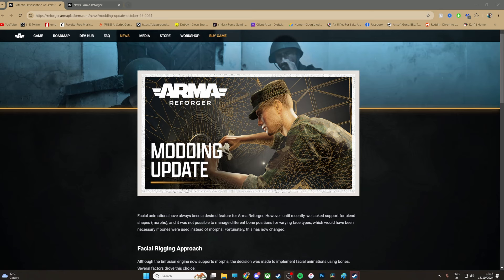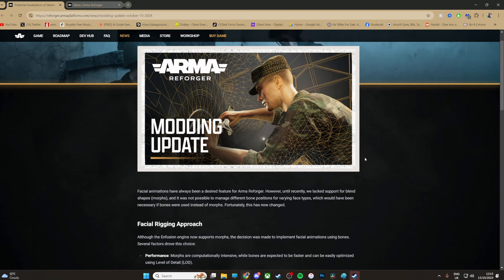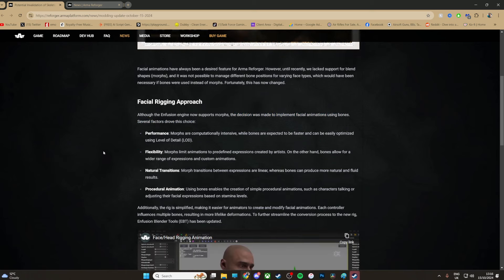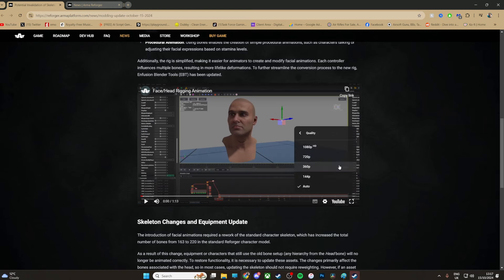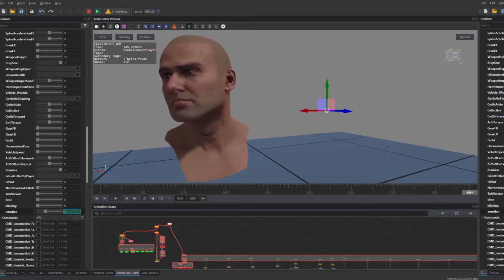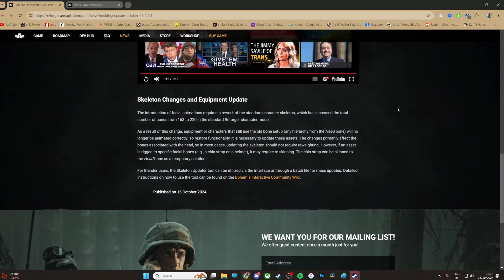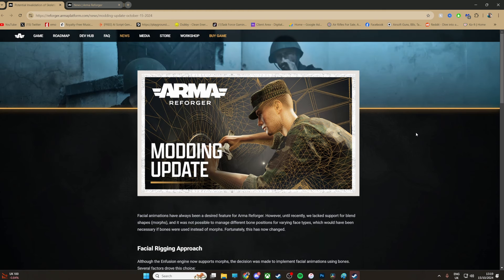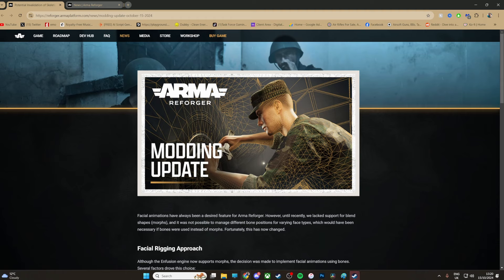ARMA REFORGER | MODDING UPDATE | REALISTIC FACES